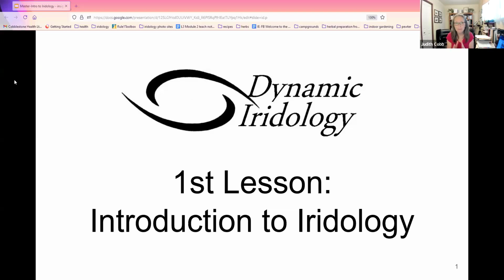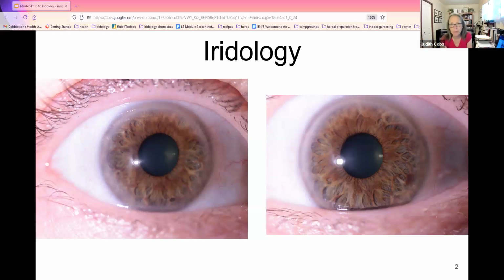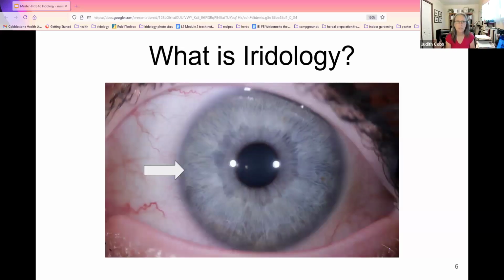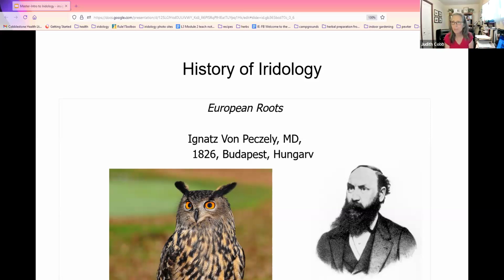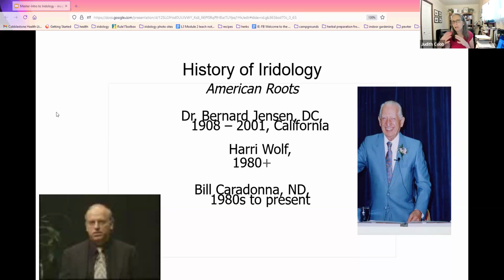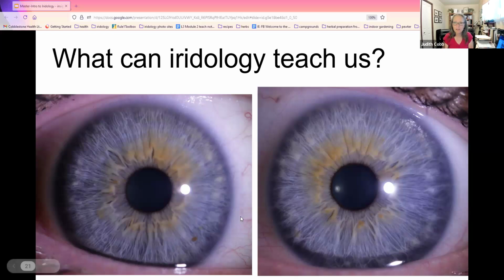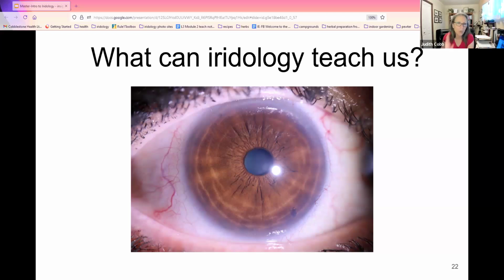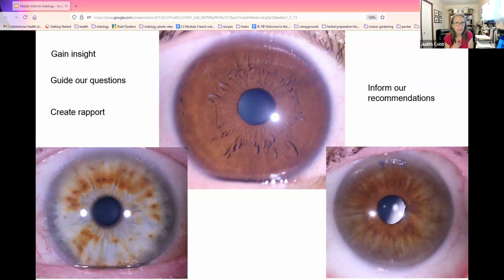Introduction to Iridology for Health Professionals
Especially for Health Professionals who have a college-level Anatomy & Physiology course already completed.